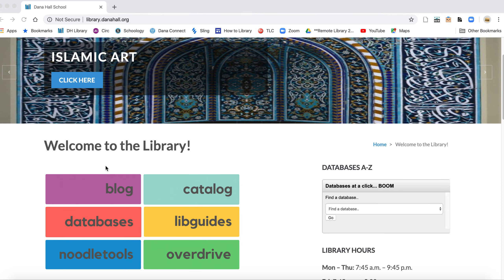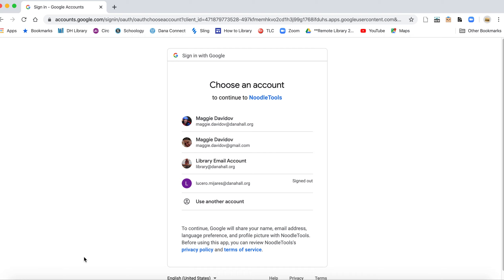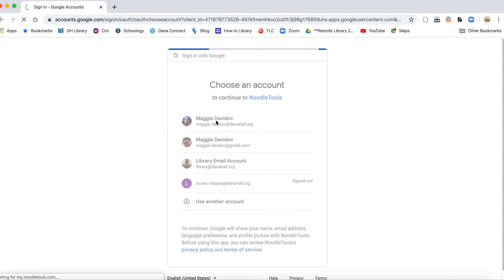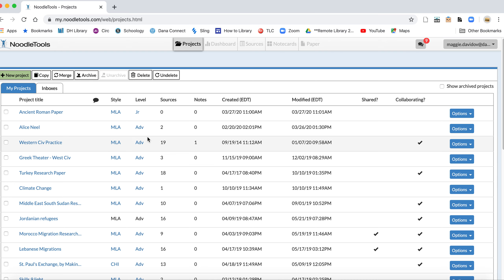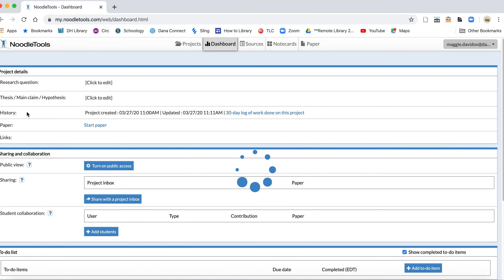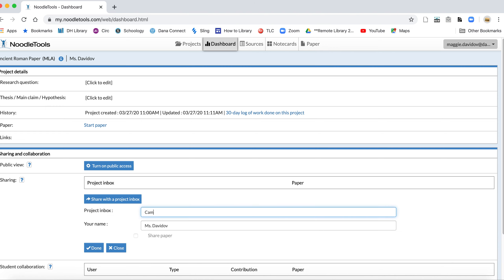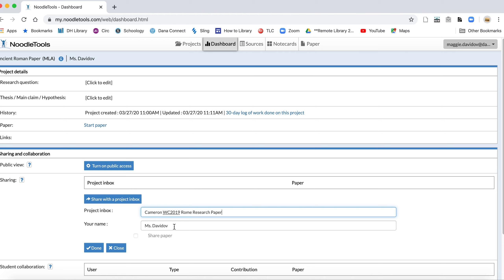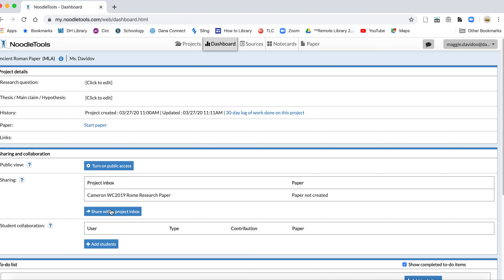How to Share with a Noodletools Inbox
This takes you through the process of sharing your Noodletools Bibliography with a Noodletools inbox so your teacher or librarian can give you feedback.